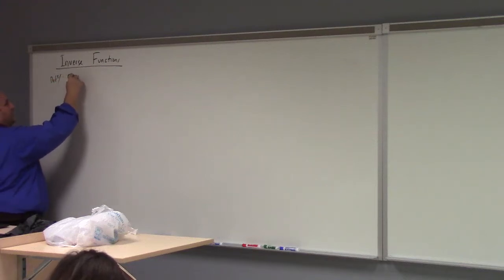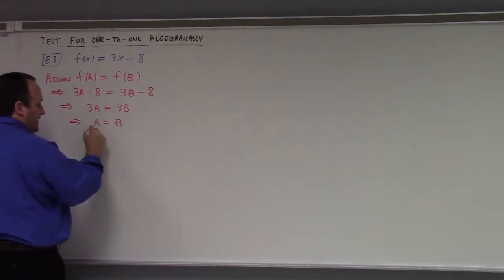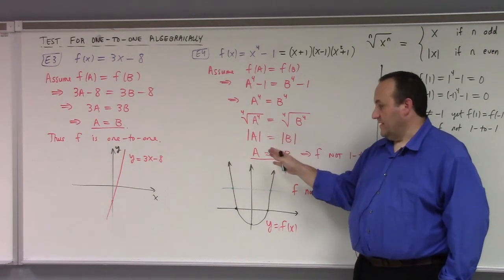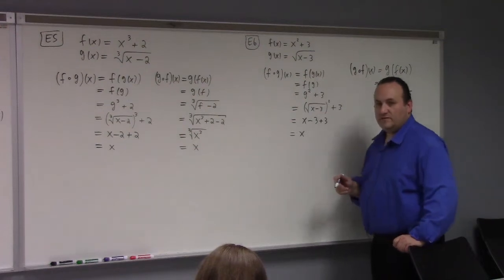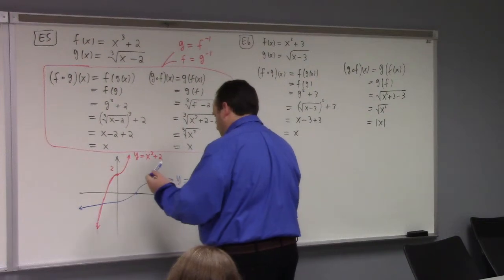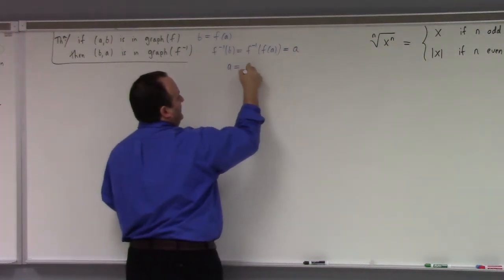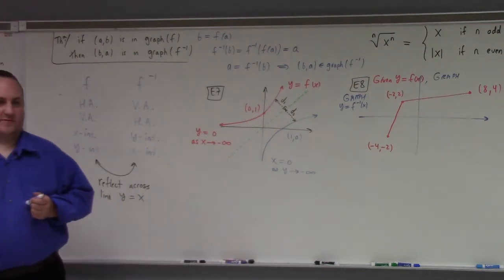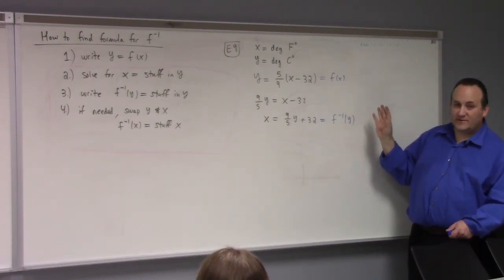Math 121-004: one-to-one and inverse functions, 11-1-22 part 1